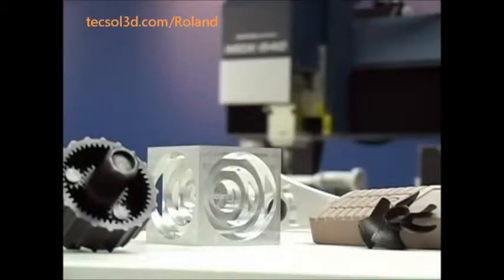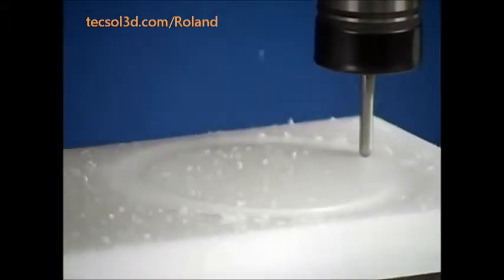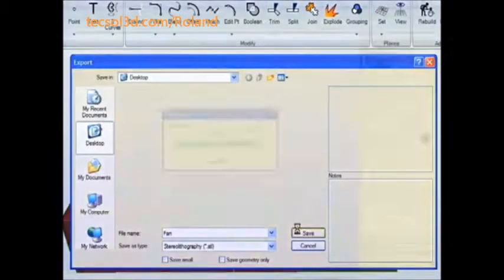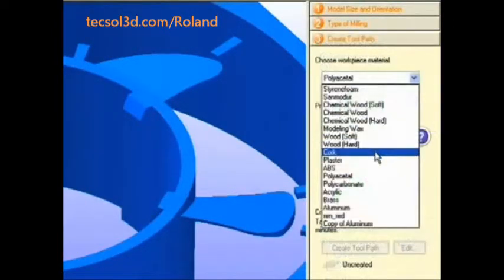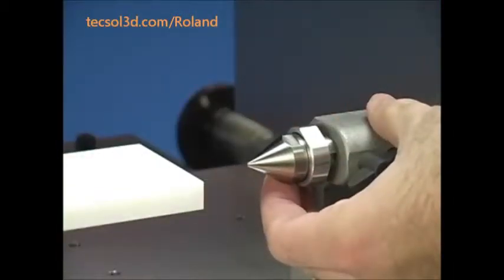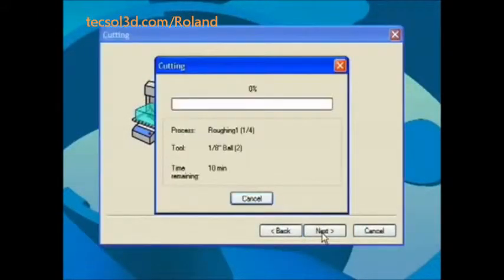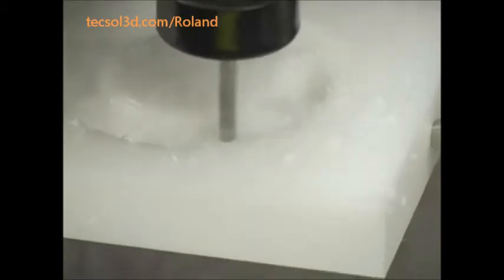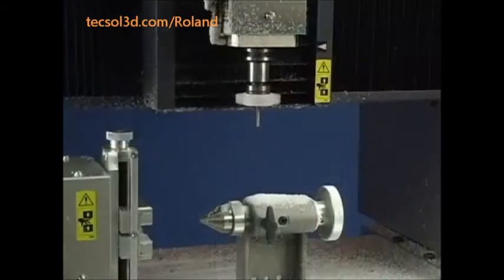TecSol3D - MDX540 - Prototipos rápidos funcionales en Mexico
La MDX540 es un CNC para fabricación de prototipos rápidos por el método SRP (substractive rapid prototyping). A diferencia de las impresoras 3D la MDX540 utiliza materiales convencionales para desbastarlos y darle forma a la pieza deseada en el material requerido.

Los accesorios de 4 eje y cambio de herramienta automático permiten la fabricación automatica de las piezas. El acabado que deja la máquina es muy bueno y no es necesario lijar o pulir las piezas.